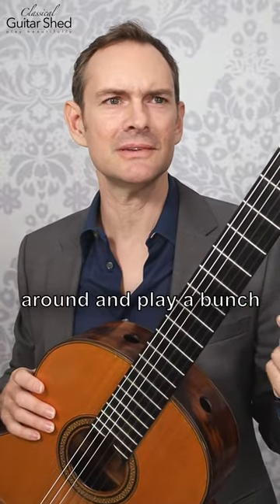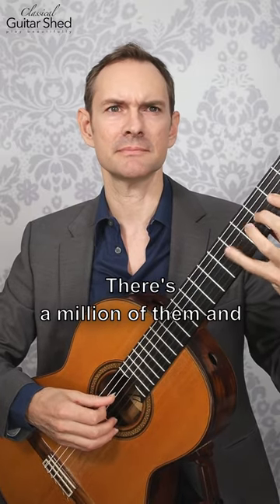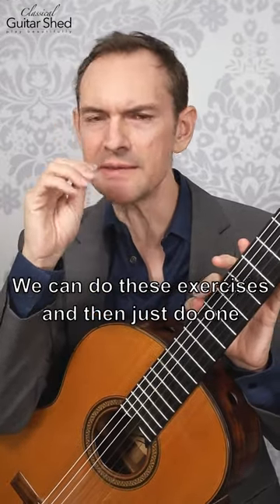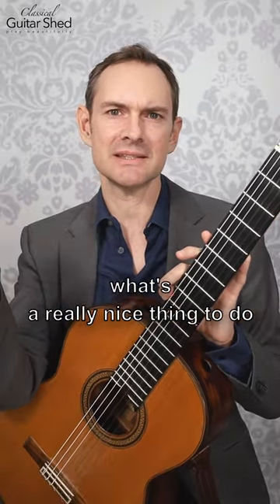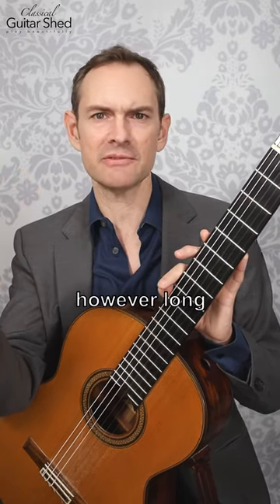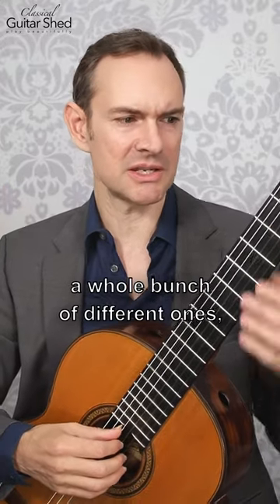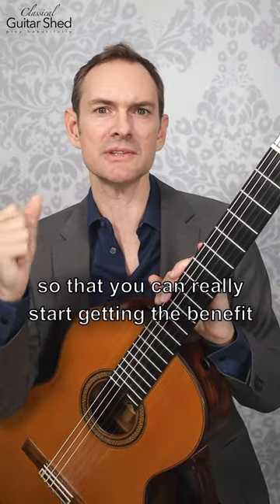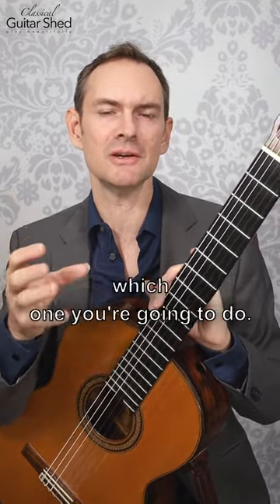Level up your guitar skills with focused practice!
Stay focused and see real progress! Choose a few guitar exercises and stick with them for a couple of weeks. Don't bounce around and get bored. Commitment is key!